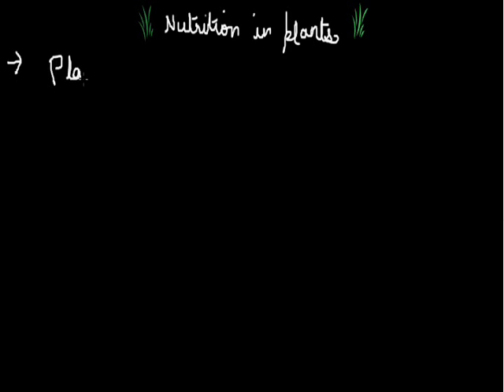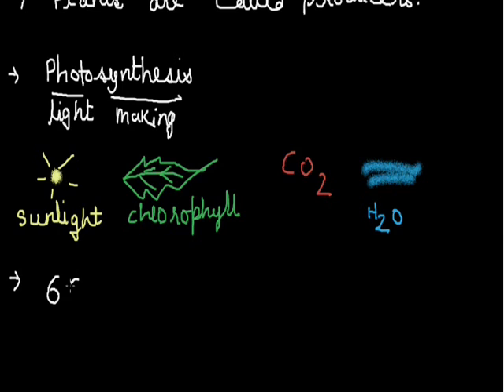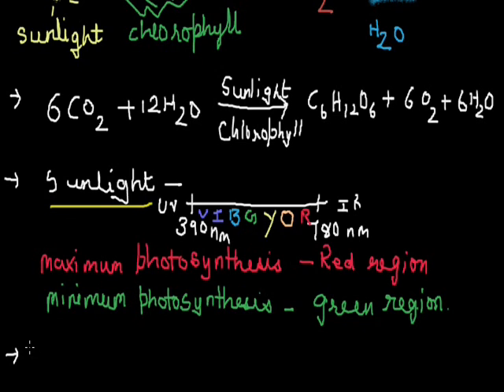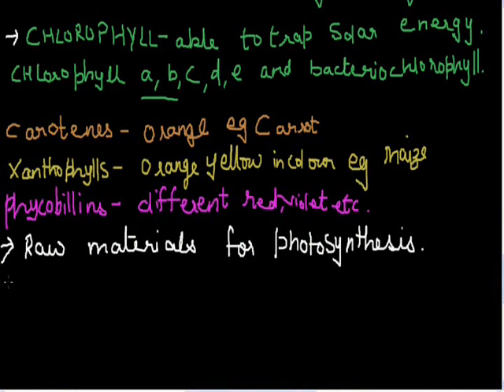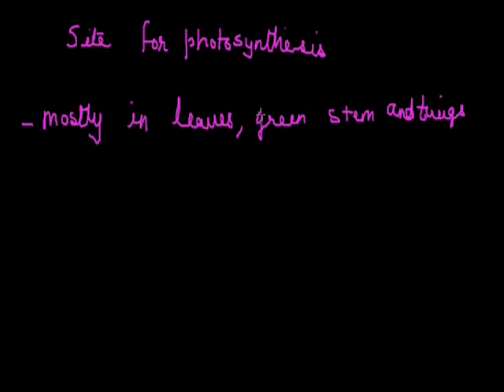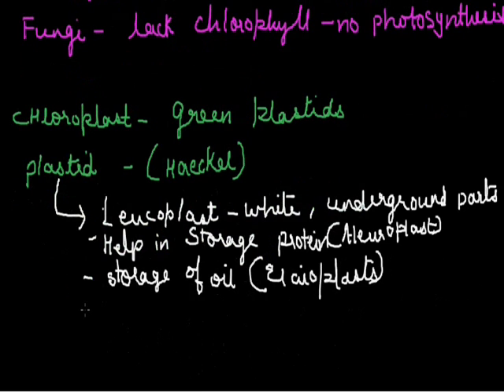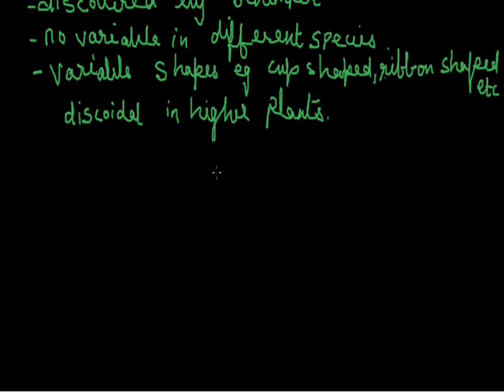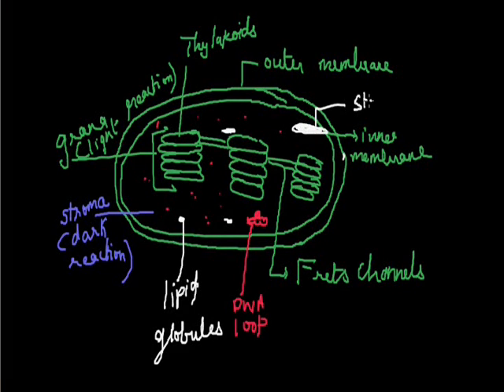Nutrition in plants-part 1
photosynthesis,raw materials required and site for photosynthesis by rekha singh